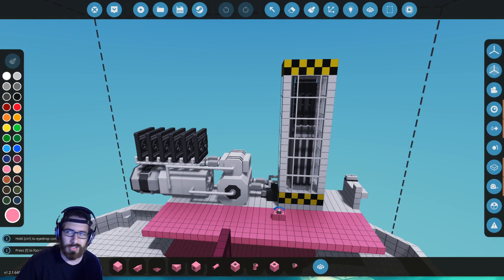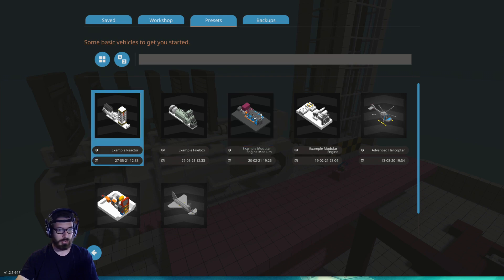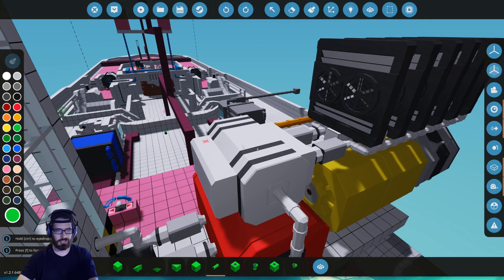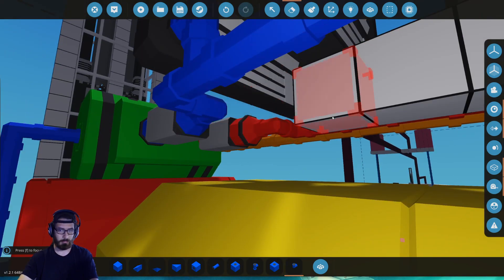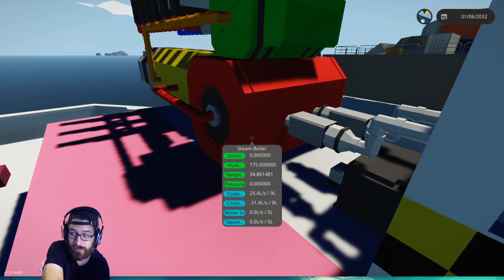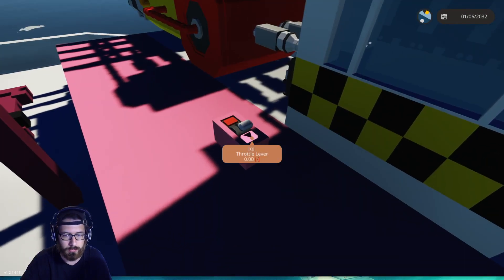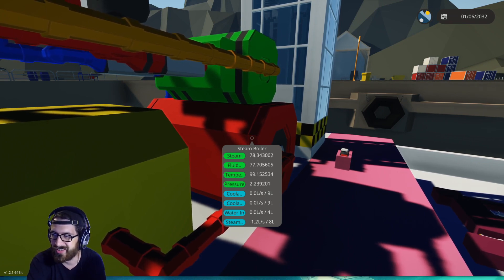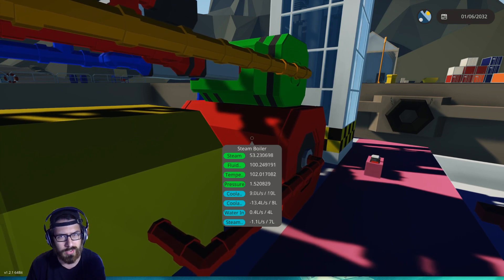Stormworks Nuclear Update 1.2.1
Today we are gonna go over the new steam power, and more specifically, the nuclear powered steam system work in update 1.2.1 64 Bit of Storworks.

This is a condensed first look at the sample reactor found in the base game, and I will be doing a custom made reactor very soon!

MrNJersey has an excellent more in depth breakdown of the entire update, so check that out here!